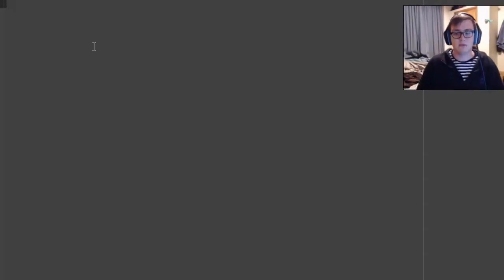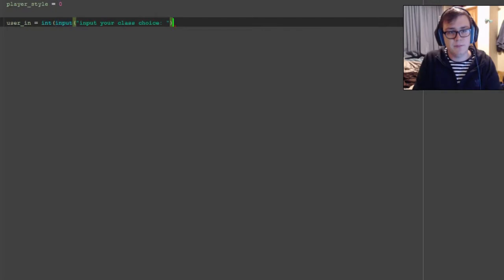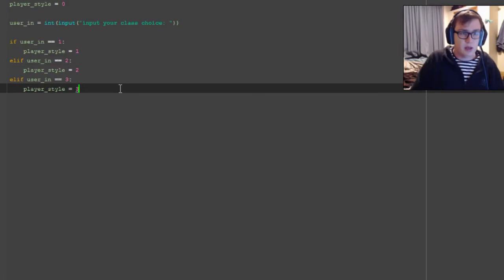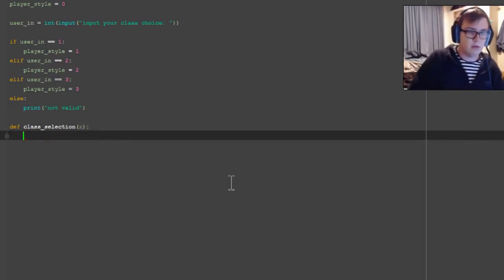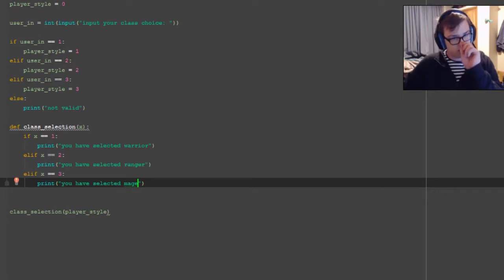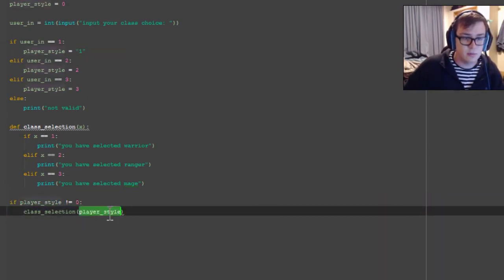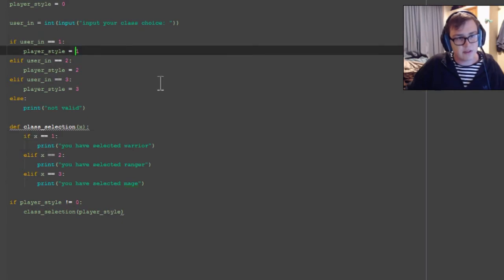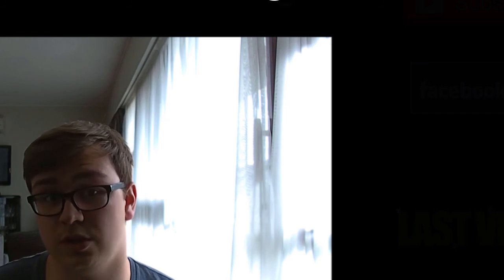variable types and creating a character selection - python 3.6